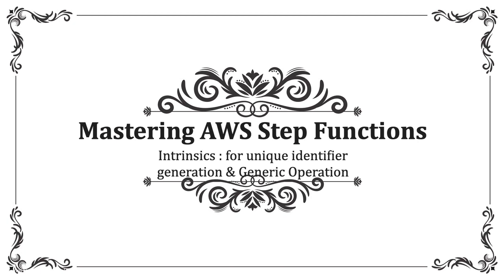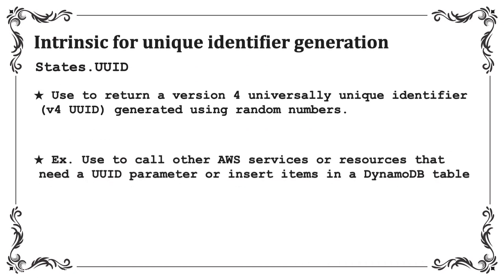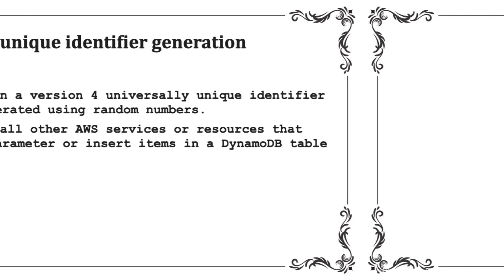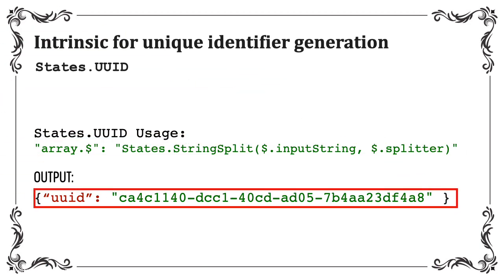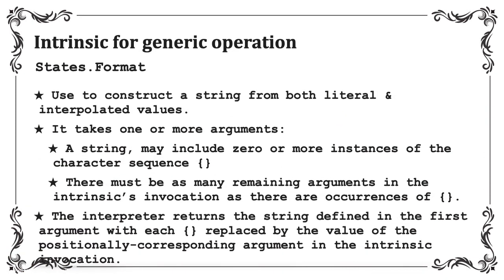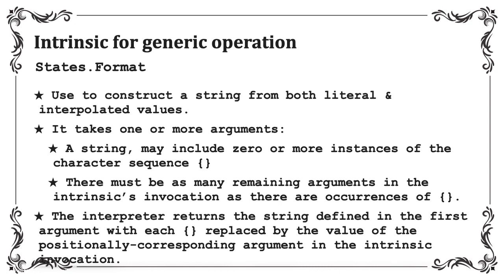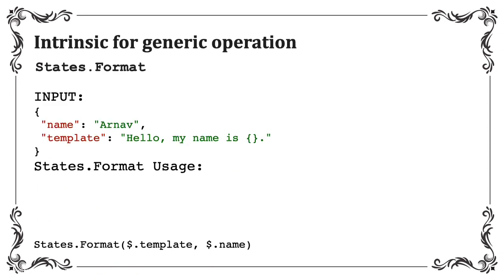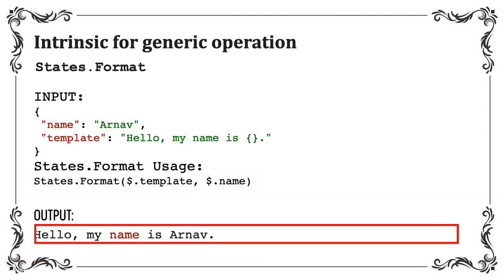Lesson 25 - Intrinsics for Generic Operations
Mastering AWS Step Functions; Lesson 25 - Intrinsic functions for Generic Operations.
Amazon States Language offers an intrinsic function for unique identifier generation and another intrinsic for generic operations. These two functions will be covered in this lesson.